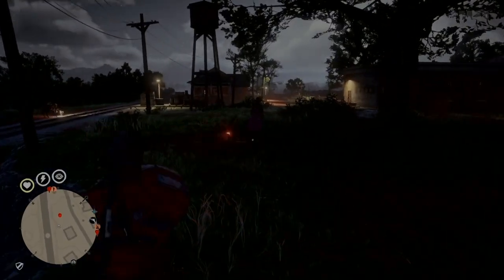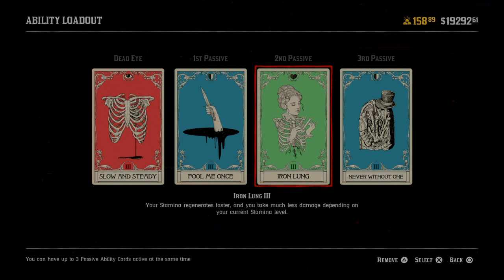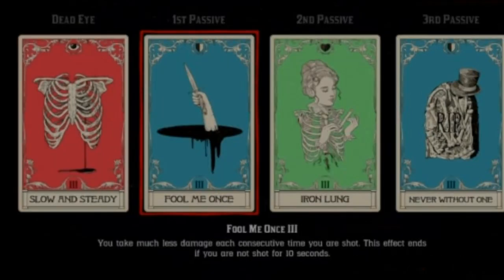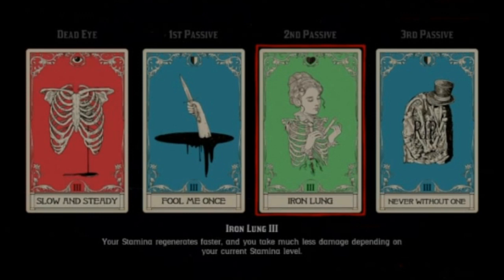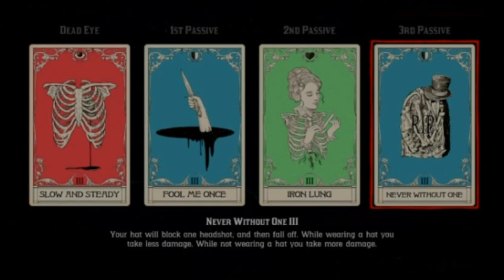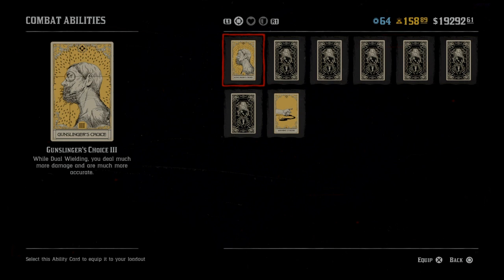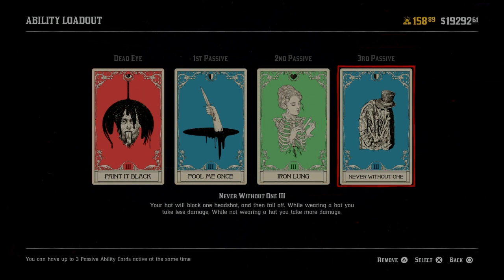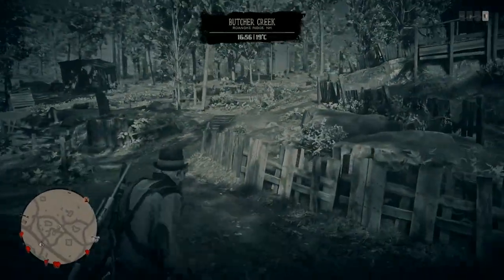BEST Ability Cards | Will Get Nerfed BEAST MODE! | RDR2 Online Red Dead Redemption 2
The best ability cards in Rdr2 online
This tank build will help you stay alive longer it's basically God mode you can mix it up an put some attacking damage cards in to top red dead redemption 2 pvp modes

SMASH that thumbs up 👍
Comment your thoughts an ideas what should I cover next? 🤠

JOIN THE SOCIALS:

🎮 ps4 community: DeanNutz